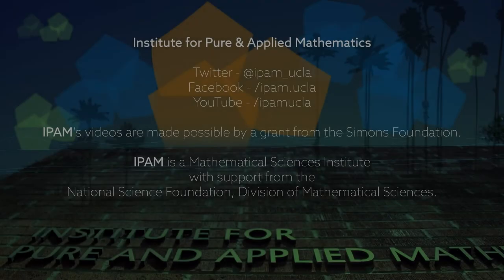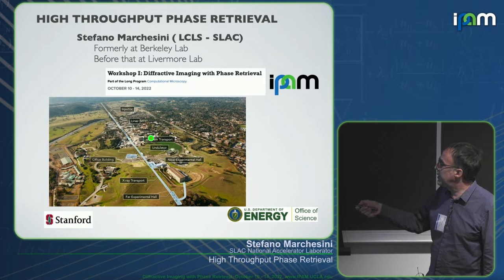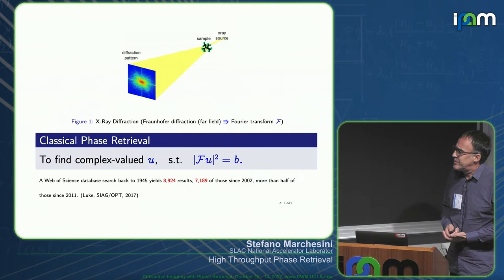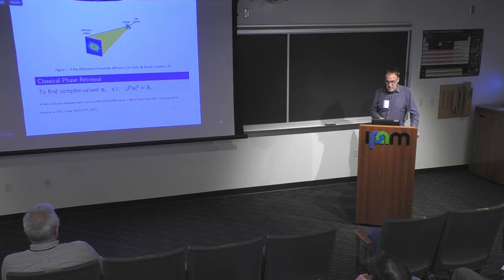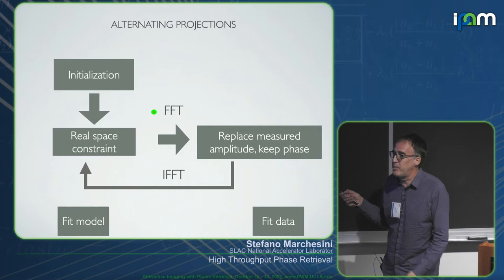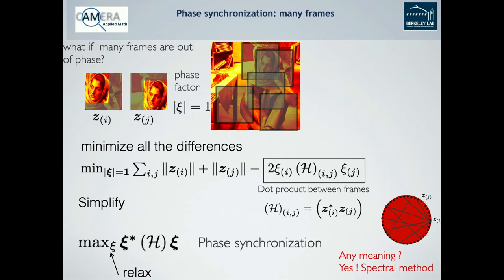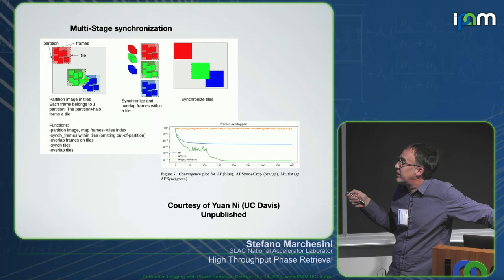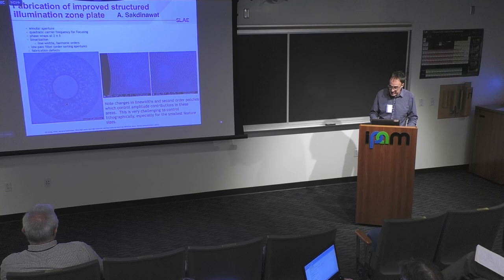Stefano Marchesini - Framewise discrepancies in Ptychographic phase retrieval - IPAM at UCLA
Recorded 13 October 2022. Stefano Marchesini of the SLAC National Accelerator Laboratory presents "Framewise discrepancies in Ptychographic phase retrieval" at IPAM's Diffractive Imaging with Phase Retrieval Workshop.
Abstract: Most optimization methods popular in phase retrieval rely on gradients or proximal operators embedding phase less data onto an image space (and an illumination for blind ptychography), however convergence rate of these methods scales poorly with data size. By analyzing the relationship network and minimizing the difference between all pairs of overlapping frames, it is possible to identify the slowly-evolving principal modes, and solve large scale position drifts, or slow phase variations. Examples applications will be discussed.